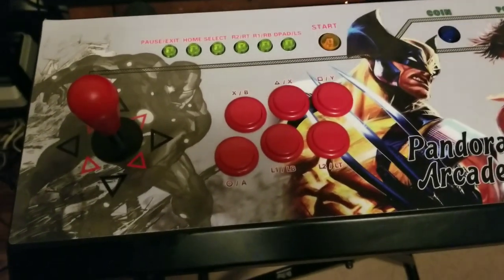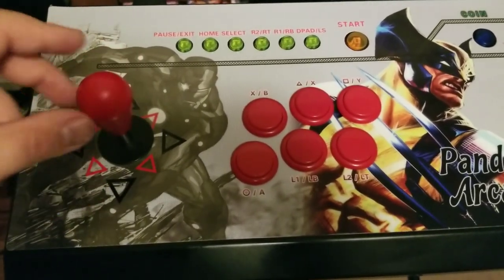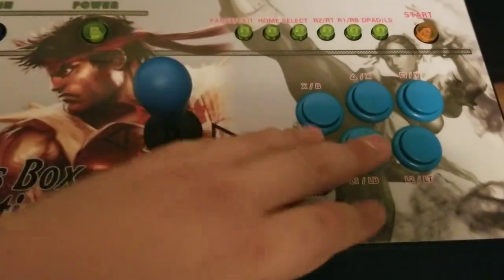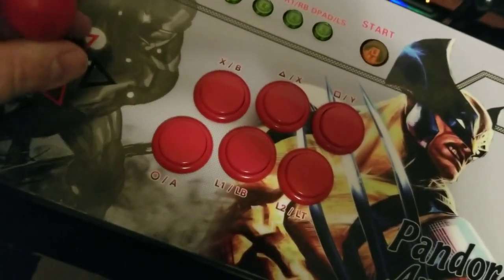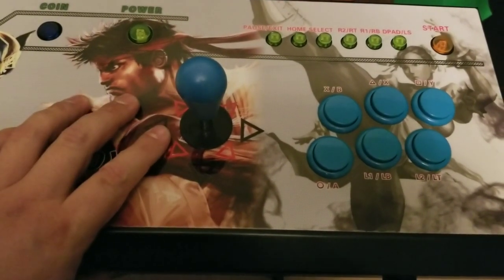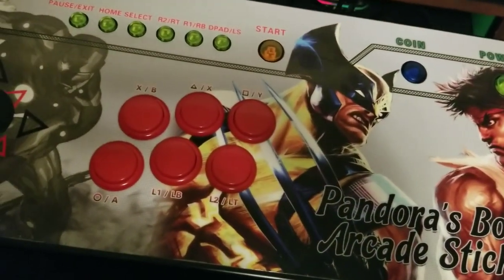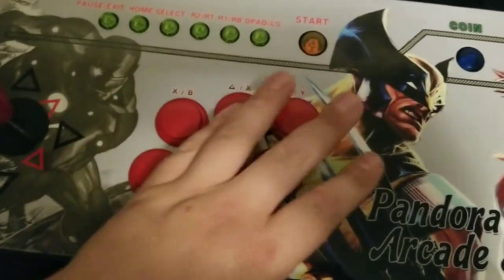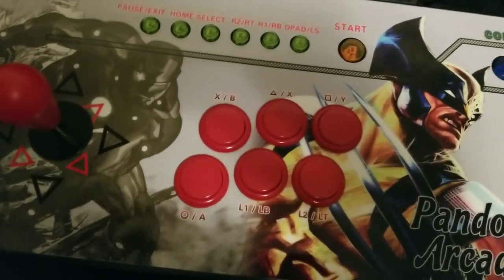Pandora's box 6 mods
Added some Sanwa parts

Sanwa stick

Red bat top

Blue bat top

Red Sanwa buttons

Blue Sanwa buttons